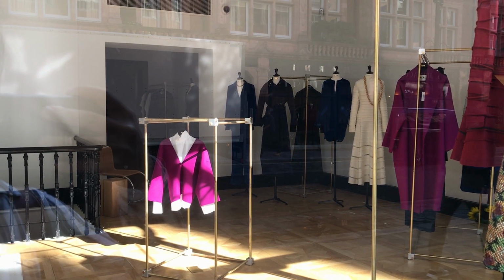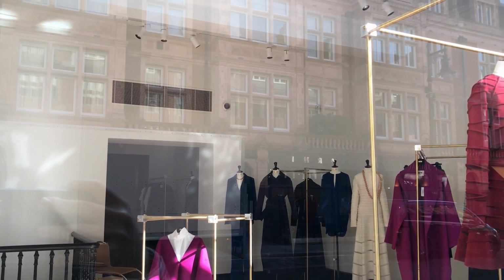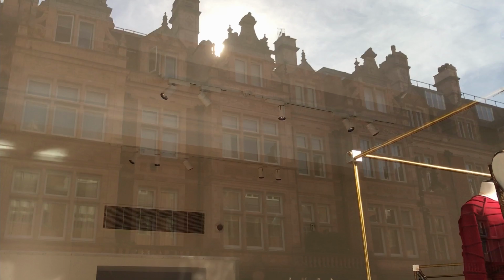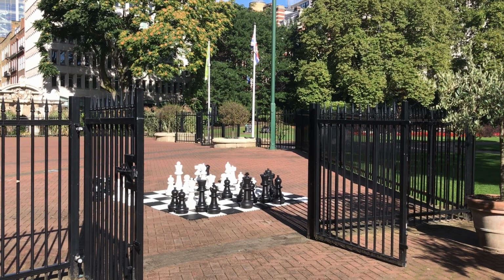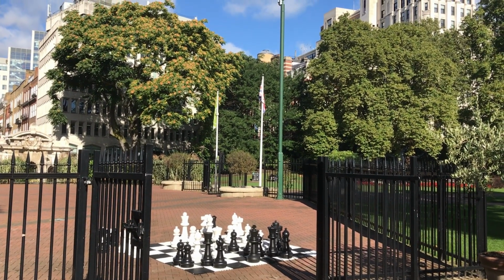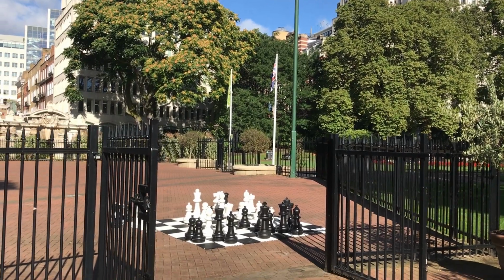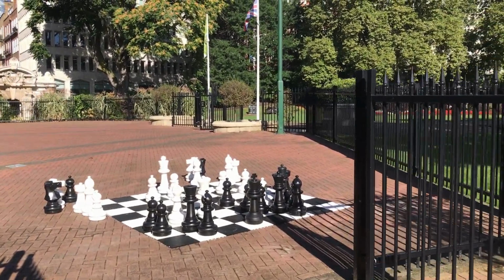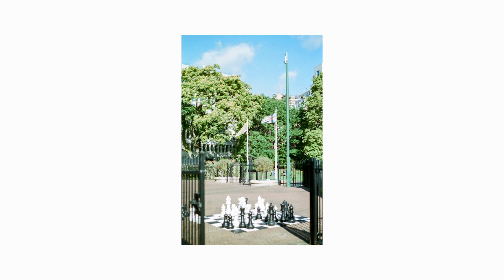[Film Photography] EXPIRED KODAK GOLD 100 FROM 2003 | Canon EOS A2 | 24mm London Street photography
Shooting Kodak GOLD 100 from 2003 on London streets on a Canon EOS A2 with the EF 24mm f/2.8 lens. Follow along to learn about camera settings, ISO ratings and street photography pov.

Specifically, this video covers:
00:00 Loading Kodak Gold 100 into Canon EOS A2
00:54 London street photography on film pov
06:11 How I rated the film ISO and why

[Film Photography] 25 YEARS OLD - STILL GOOD? Konica XG 100 1996 | Olympus XA A11 | 35mm Street PoV: [Film Photography] 25 YEARS OLD - STILL GOOD? Konica XG 100 1996 | Olympus XA A11 | 35mm Street PoV
[Film Photography] I shot WIDE OPEN on a TLR...Street Photowalk in London x Ilford FP4+ Expired 2016

Sony A7ii Full-Frame Mirrorless E-Mount Camera with Kit Lens (24-70mm)

Phottix Kali150 Studio LED

Rode VideoMicro Compact On-Camera Microphone with Rycote Lyre Shock Mount

My Heavy-Duty Tripod - Manfrotto Before GT XPRO Carbon Fibre Travel Tripod with Ball Head

WD 4 TB External disc
WD 1 TB External disc

Background Music "Rainy Night" by Floppy Circus via Soundcloud, available

Follow along a London street photography pov done on film. Images are shot on a  @CanonUSA  Canon EOS A2 paired with the EF 24mm f/2.8, with Kodak's Ektar 100.

00:10 Learning to shoot on the Canon EOS A2
00:52 Loading 35mm Kodak Ektar 100 into the Canon EOS A2
01:52 London film street photography PoV
09:17 Thoughts on shooting film with digital lenses

[Film Photography] SUNNY 16 Rule on TLR: 120 Film Street Photography with no light meter (Hp5+ 400)

"[Pho.Talk] Is Film Photography Worth it (vs Digital)? Costs, Image Quality, Film stocks"

Kodak Ektar 100 35mm (Pac of 3)